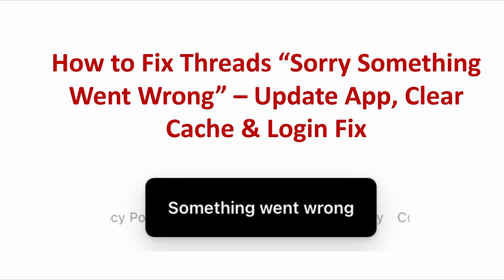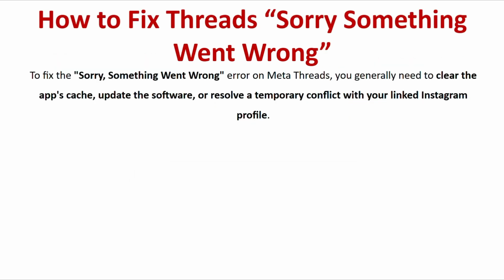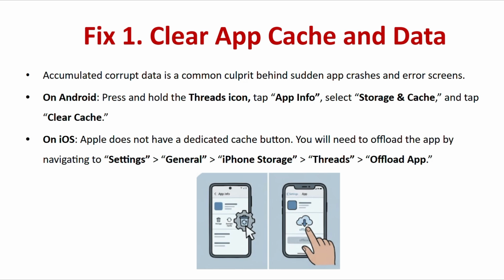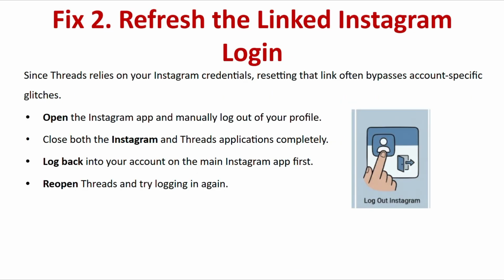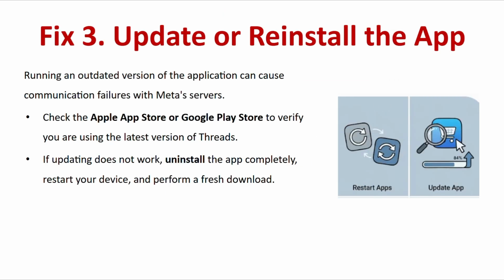How to Fix Threads “Sorry Something Went Wrong” – Update App, Clear Cache & Login Fix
If Threads keeps showing the "Sorry Something Went Wrong" error, this guide will help you fix it quickly. Learn how to update the app, clear the cache, log in again, and check your internet connection. Follow these simple troubleshooting steps to get Threads working normally again.